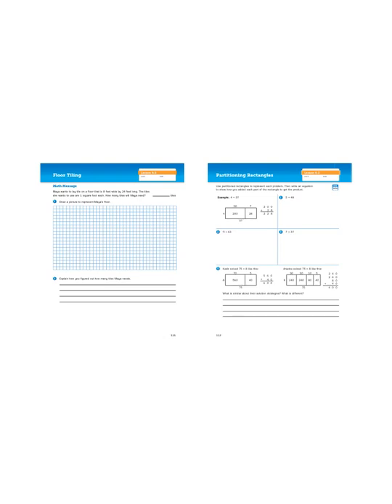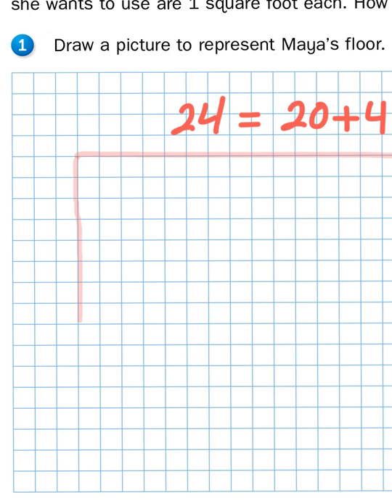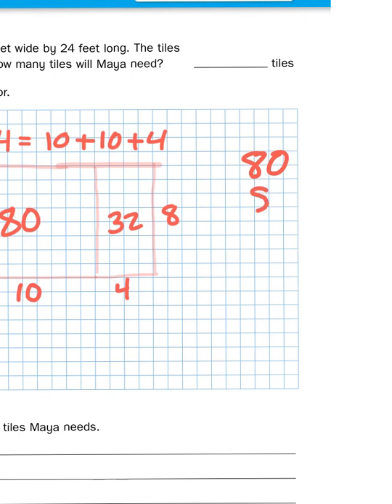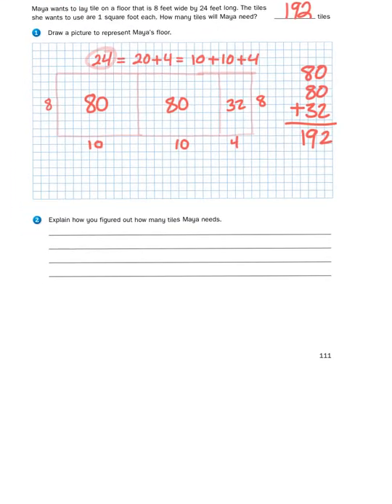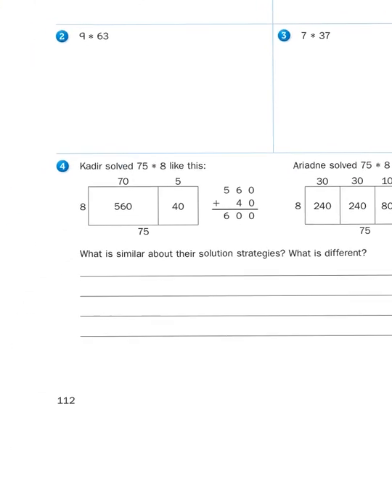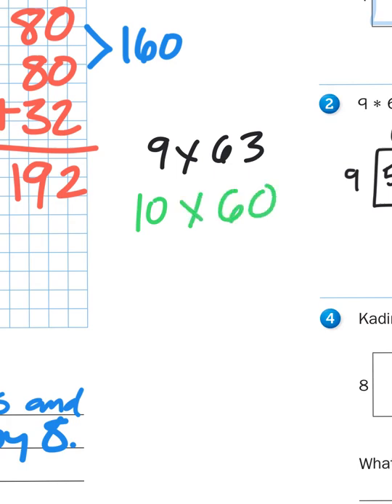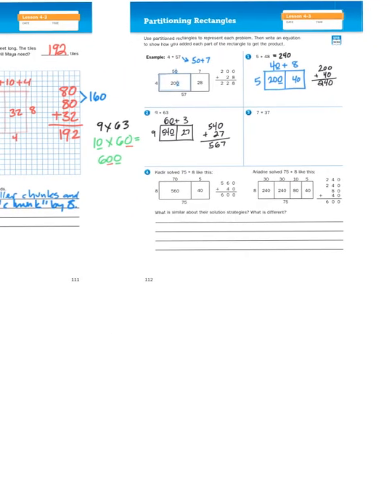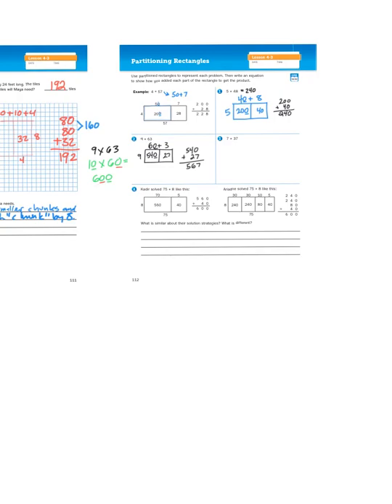Everyday Math, 4th Grade, Math Journal 4.3 "Partitioning Rectangles" pages 111-112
Mr. Wasemann demonstrates how to multiply large numbers using this visual strategy.